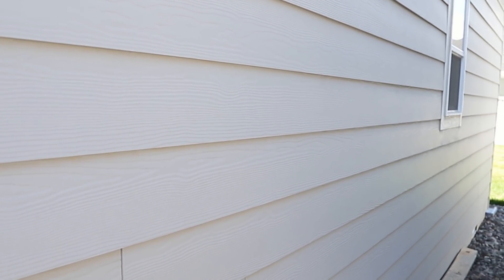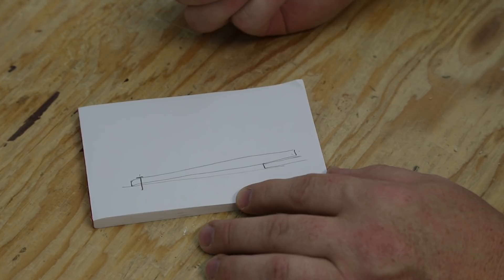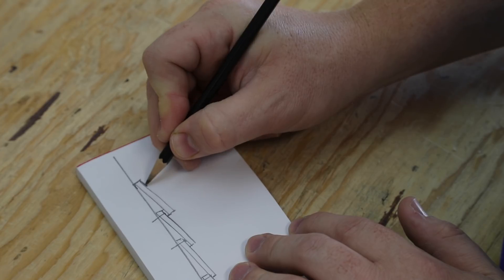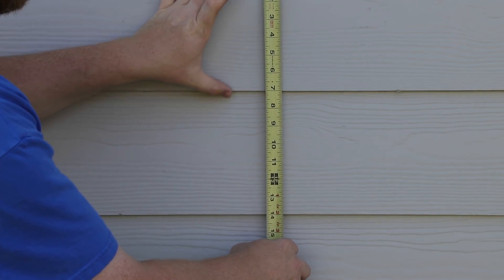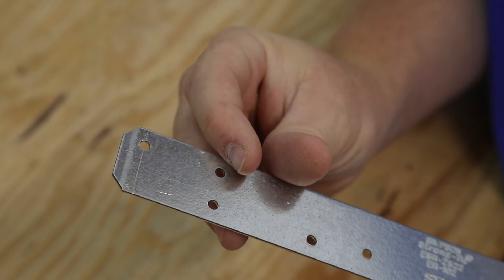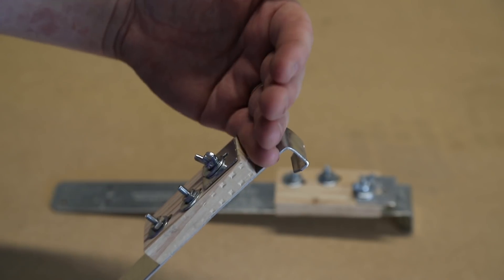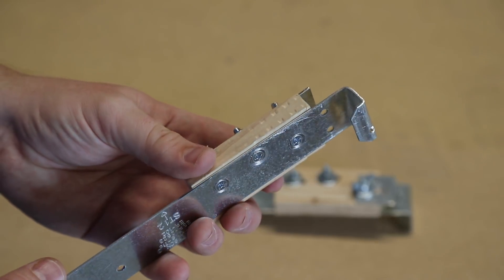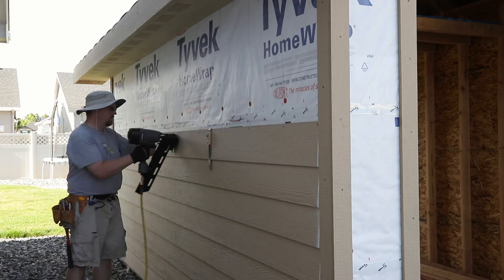Build Your Own Siding Gauges For Less Than $5: How To Build A Shed ep 16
Come learn how you can build your own shed! In this video I show how to build your own siding gauges for under $5. Save a bunch of money by building this specialized tool yourself instead of buying an expensive name brand one.

This video series will show you step-by-step everything required to build an 8' x 16' shed.  Are you going to build a shed too?

Materials needed:
16 Gauge Steel Strips - StrongTies work great
Scrap Lumber
Small bolts and wing nuts

Tools required:
Something to cut metal
Tape measure
Carpenter's square
Bench Vise

Don't want to make your own siding gauges? Here's a link to some you can buy - this link will send a few pennies to help this channel, and does not cost you anything extra:
Gecko Gauge